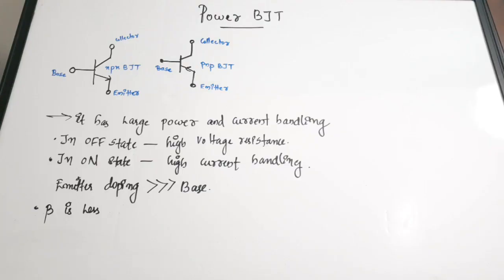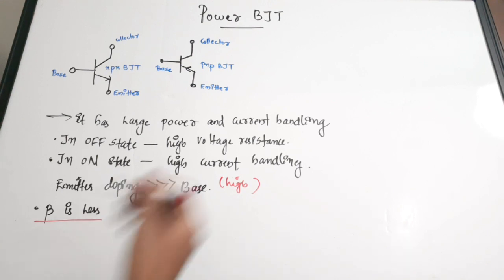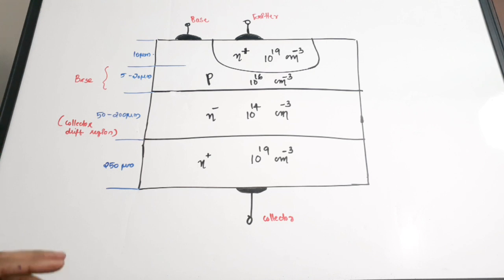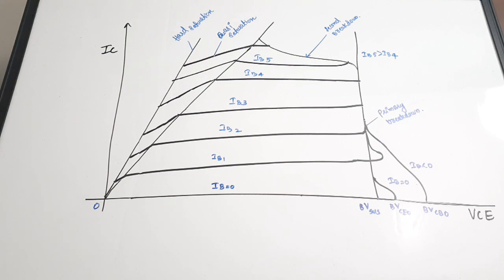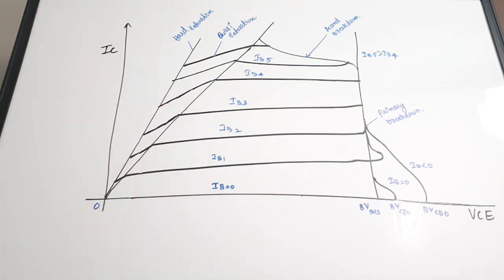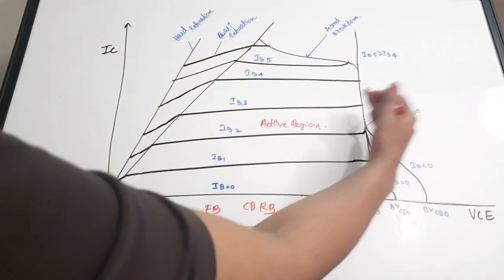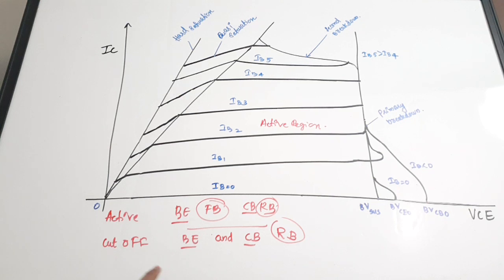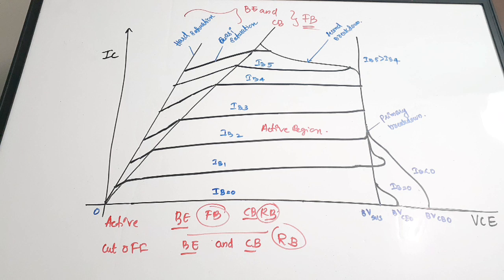Power BJT Structure, Modes and Chara| Power Electronics